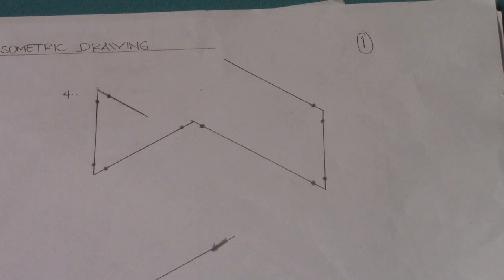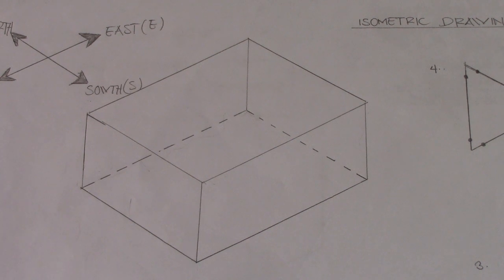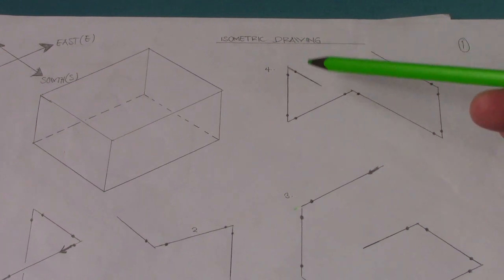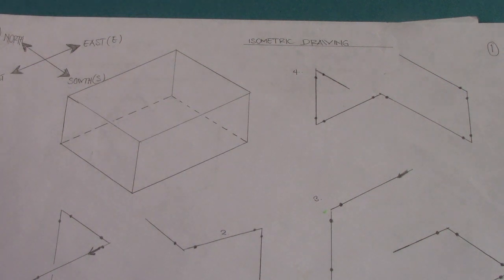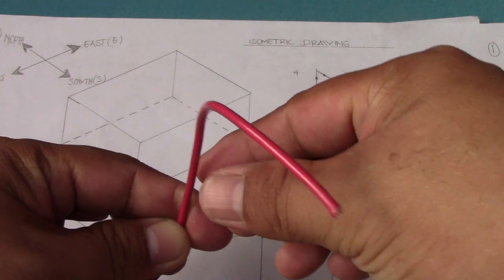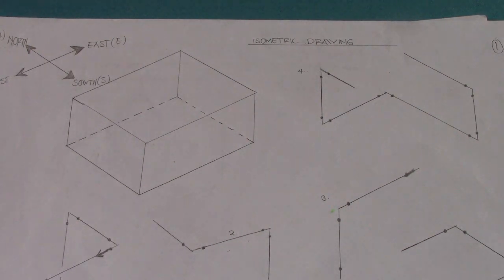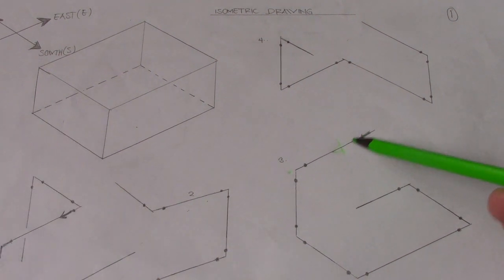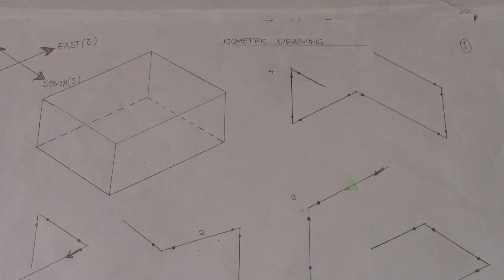How Box Working and Very Effective Way - WIRE BENDING TECHNIQUES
How Box Working and Very Effective Way - WIRE BENDING TECHNIQUES Common Piping Angles and their Solutions,Known and Unknown Angles and Angle Chart,Solving Rolling Offsets,mitered Pipe Cuts,Multipiece Mitered turns, "Y" Layout,90 deg. Saddle on (tees) Standard Weight Pipe,Pipe Circumference Divided into Equal Parts,90 deg.on (tees) extra Strong Pipe,90 deg. Eccentric Pipe Intersections, 45 deg. laterals,Concentric and Eccentric Supports on 90 deg. Long Radius Elbow,3 Types,Angle between Bolt Holes of Flanges, Pipe template layout,orange Peel head layout,Concentric Reducer Layout,Eccentric Reducer Layout,laying out Bolt Holes in Flanges,laying Out Ordinate Lines and lengths,Tank coil layout,Angle Iron Miter Cuts and Brackets,Special Offsets and Solutions,Slip or Spectacle Blind Data,Centers of Eccentric reducers and Eccentric Flanges,Centers of 15 deg.,221/2,30 & 60 deg. Butt Weld Elbows from 90 deg. Long Radius Elbows,Pipe Thread,Dimension of Weldolet on Pipe, Dimension of Socket Weld & Screwed Fittings, Dimension of Flanges Cast Steel Valves,Dimension of Flanges Cast Steel Fittings,Commercial Pipe Sizes & Welding Fittings,General Dimension of Welding Fittings,General Dimension of Forged Steel Flanges,Bolt,Gasket & Ring Joint Number Charts,Wrench Sizes,Drill Sizes for Pipe Taps,& Tap Drill Size Charts,Bolt Charts for Orifice Type Flange,Outside & Inside Diameter of Pipe& Flange Bores,Comparison Chart for Packing & gasket materials,Hand Signal for boom Operated Equipment,Hand Signal for Overhead & gantry Cranes,Useful Information,Pipe Expansion,Pipe Bends,Circle,Inches&Feet Converted to millimeters,Conversion Constant,Decimal Equivalents,Fractions& millimeters,Safe Loads,for Wire and Manila Rope Charts,Decimal of a Foot,minutes converted to Decimals of a Degree and trigonometric formulas,Pipe& Water Weight Per Line Foot &Feet head of Water to PSI,Wire bending,Symbols,Computation.